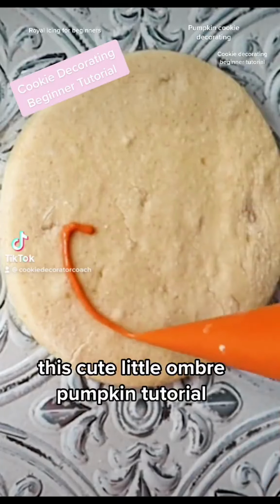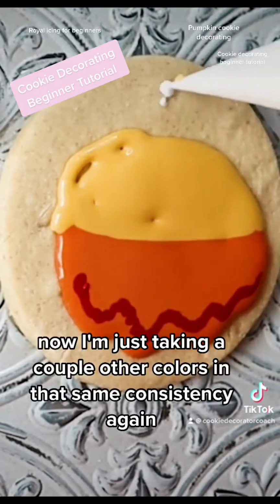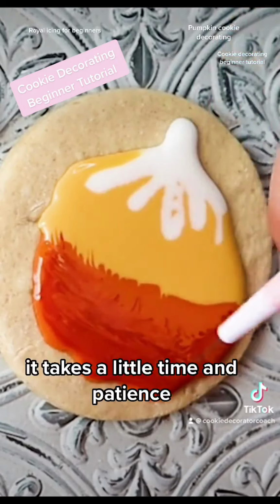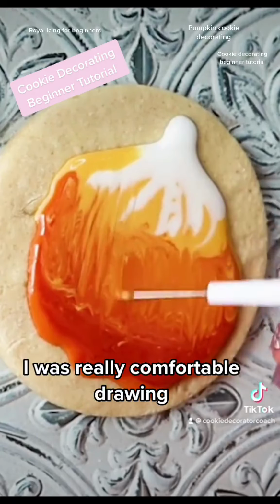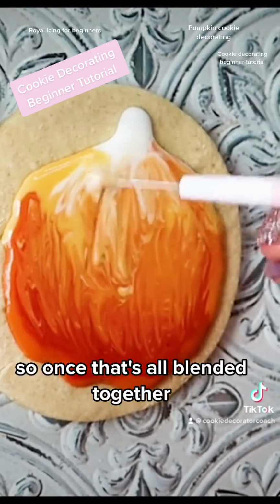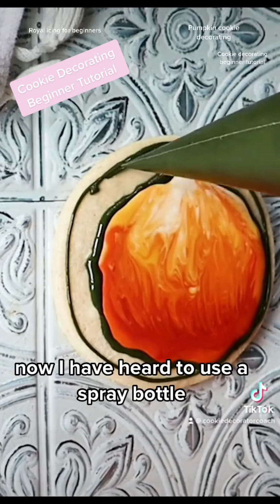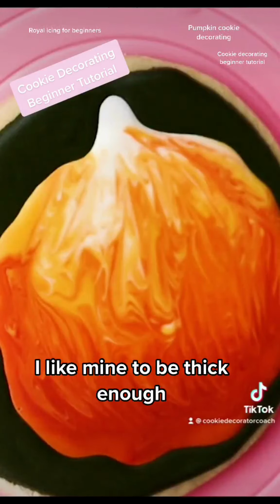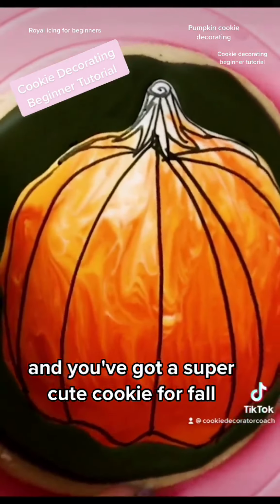Ombré pumpkin decorated sugar cookies are the start of the Halloween Party treat table! This is a g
Ombré pumpkin decorated sugar cookies are the start of the Halloween Party treat table! This is a great cookie decorating tutorial for beginners because this design is so simple to create with the help of an edible food marker.